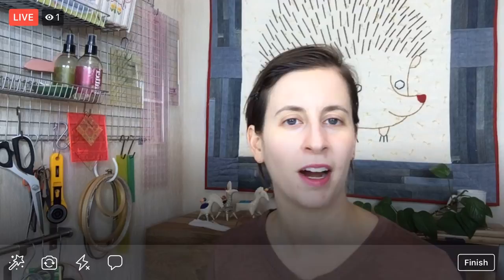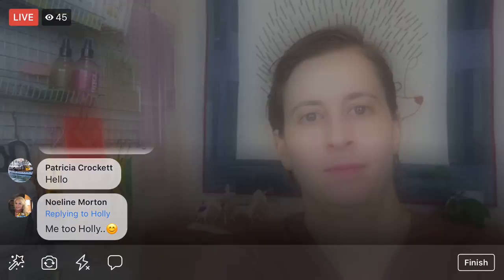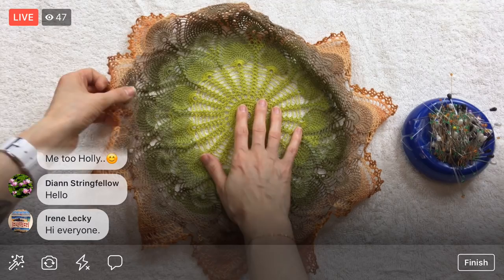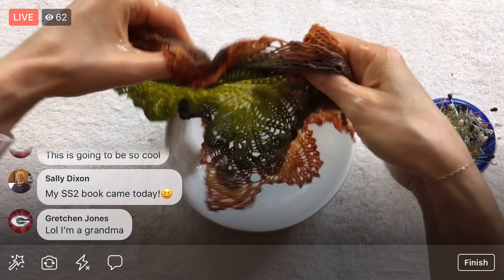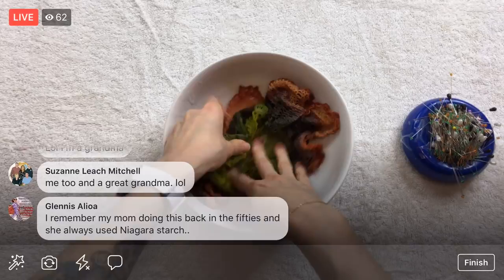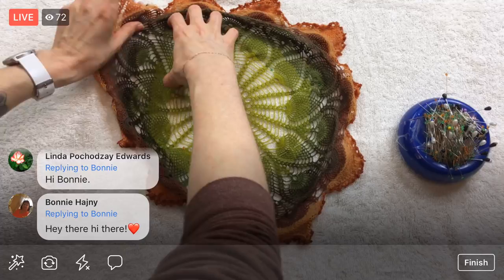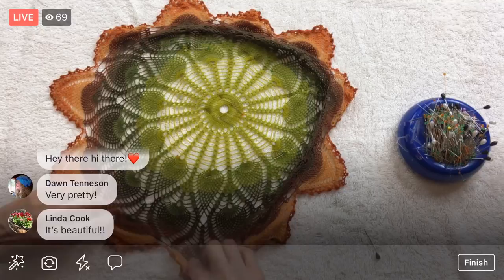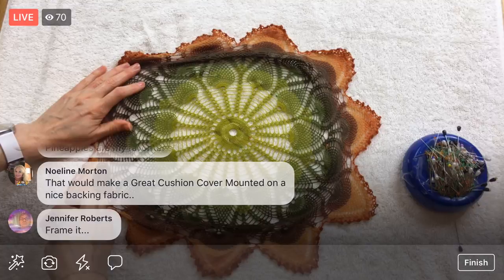Starching and Blocking a Crochey Doily - Finish it Friday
Finish it Friday. Starching and blocking my crochet doily. - LIVE sewing with Alyssa on Facebook. - Facebook Live replay from 11/2/18

Products in this episode:

Colors in order: 712-1834, 712-1815, 712-1156, 712-1173, 712-1179, 712-0521, 712-0562, 712-1239
Pineapple doily patterns. These are different than mine, but look similar. And they’re FREE: